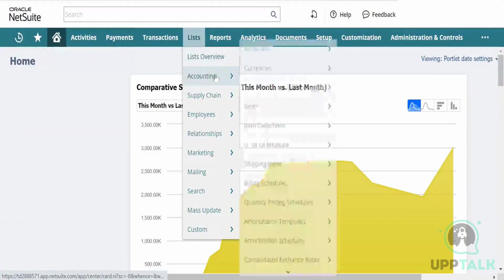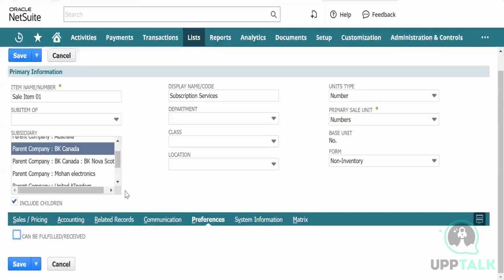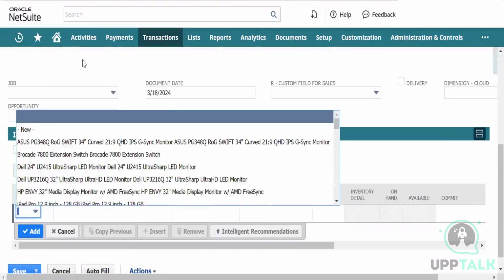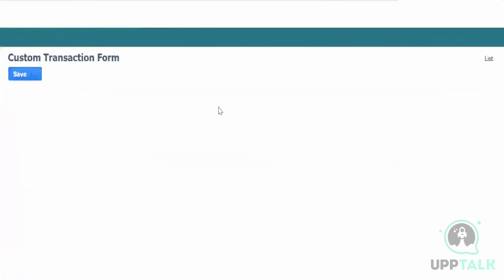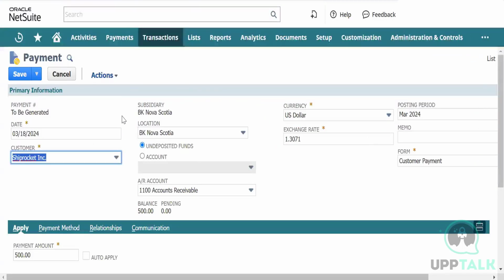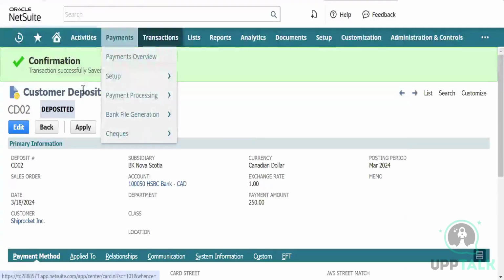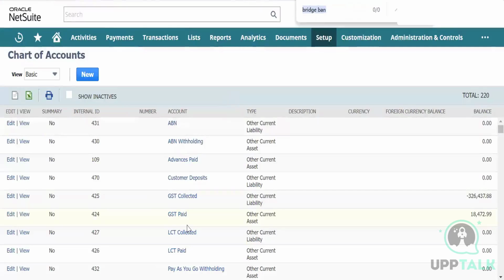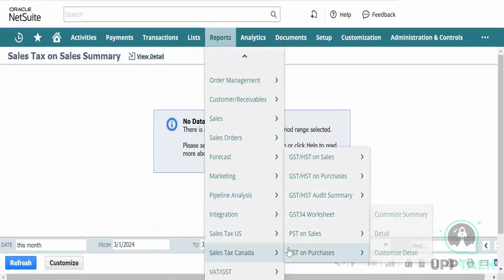Sales Cycle in NetSuite | NetSuite Functional Training | NetSuite Online | ERP | Upptalk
In this tutorial video you will learn about sales cycle.